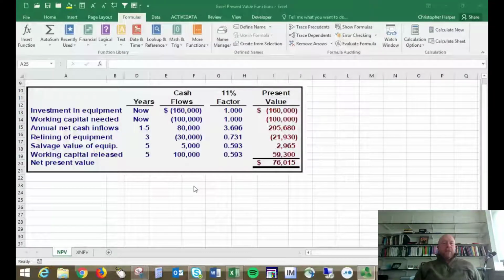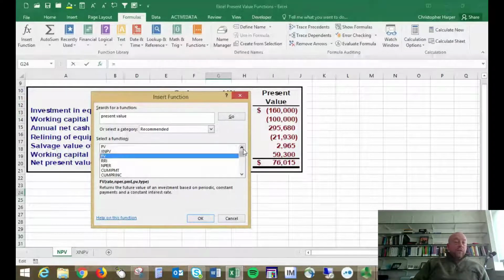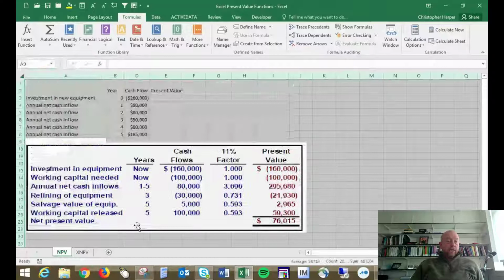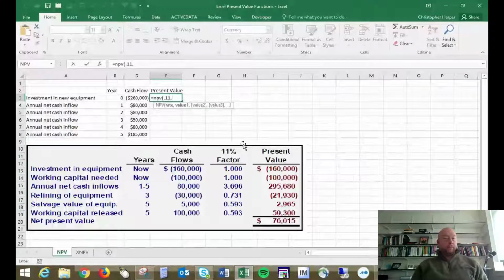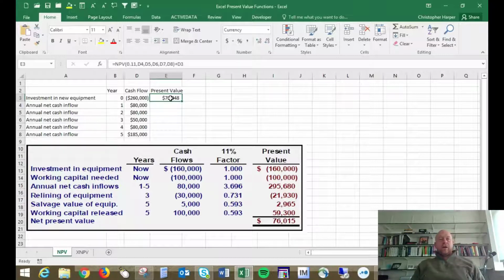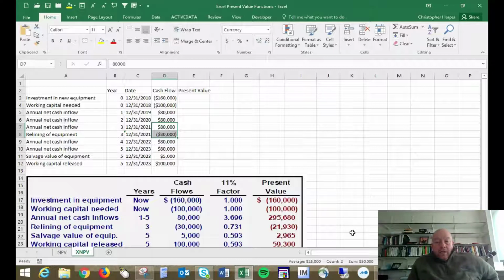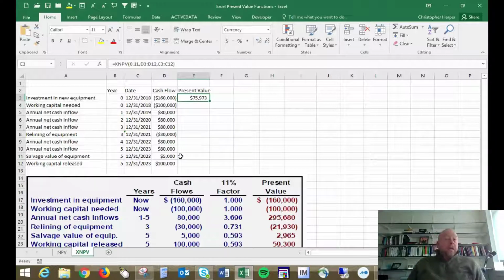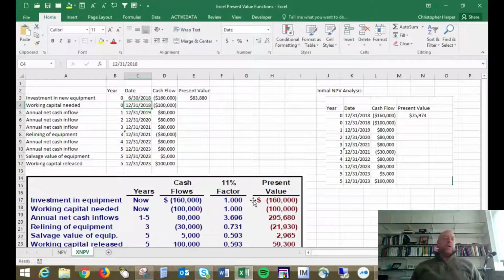Present Value Calculations Using Microsoft Excel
We explore ways to use Microsoft Excel for present value calculations.